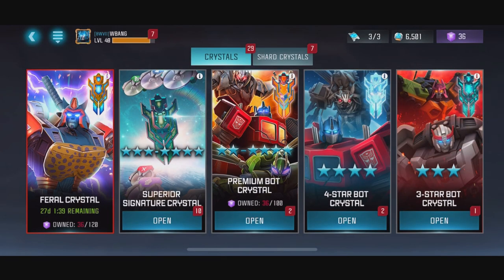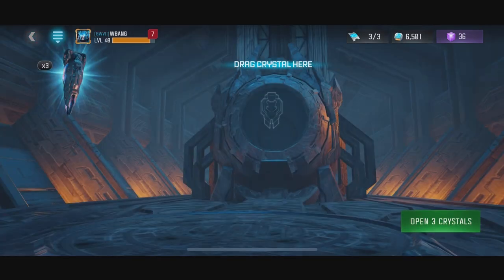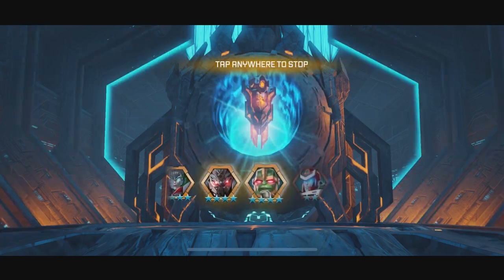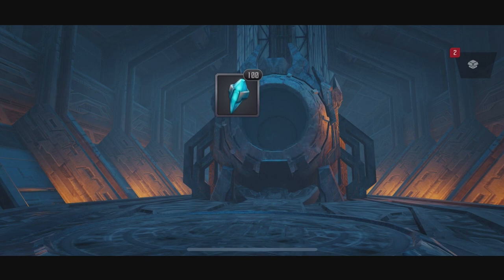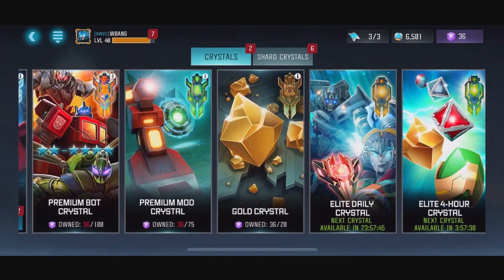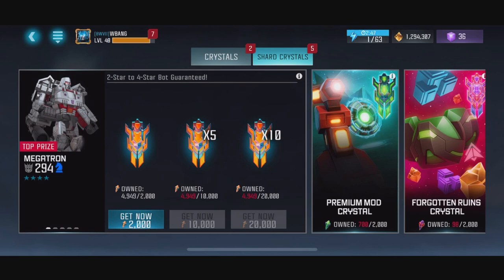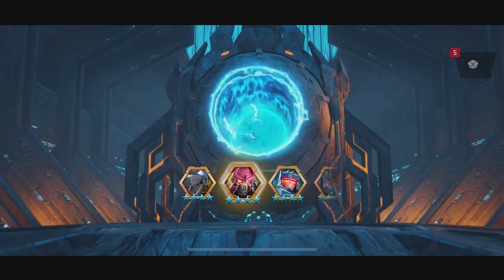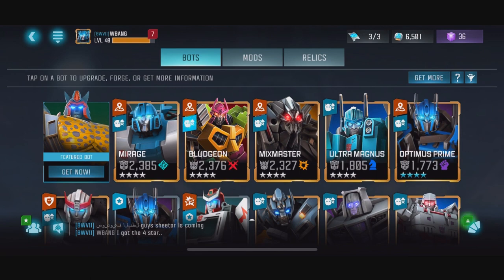TRANSFORMERS: Forged to Fight - We Open Crystals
Join Optimus Prime, Megatron, Bumblebee, Waspinator, Rhinox, Grimlock, Soundwave and many more of your favorite bots in the battle for supremacy where Transformers universes collide. This exciting action-fighting RPG brings the heroic storytelling and spectacular action from over 30 years of Transformers history to your mobile device!